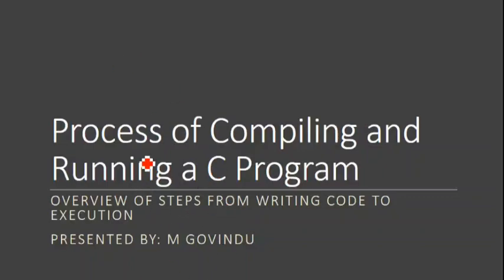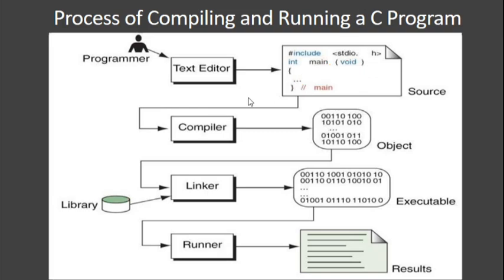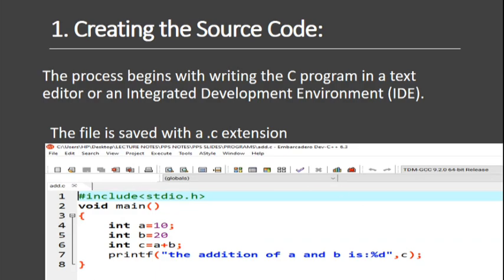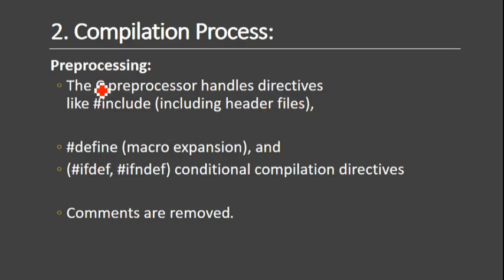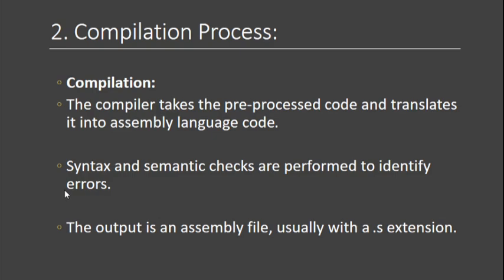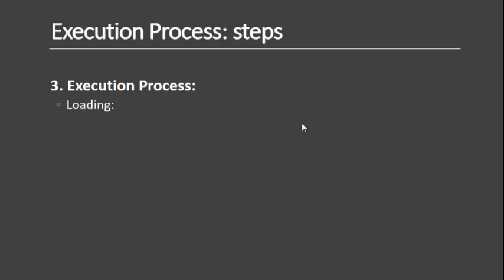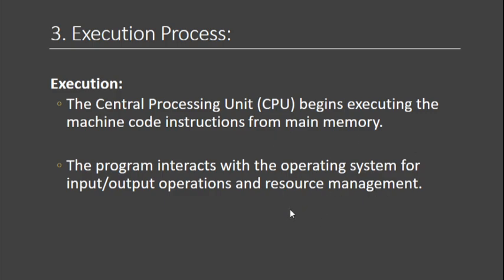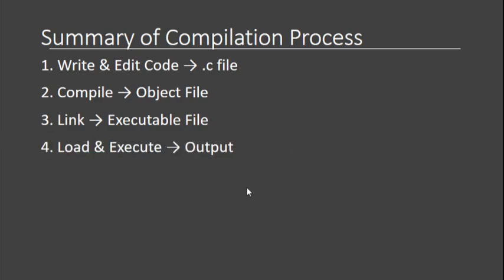Process of Compiling and Executing a C program | pps | edit |compile |link|Execute |C program cycle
In this video, you'll learn the **step-by-step process of compiling and executing a C program**.

From writing your C code in an editor to seeing the output on your screen, we explain each stage:
 Preprocessing
Compilation
Assembly
 Linking
 Execution

🎯Ideal for beginners and students who want to understand the **behind-the-scenes process** of how a C program runs!

👨💻 Watch till the end for a live demonstration of compilation using GCC.